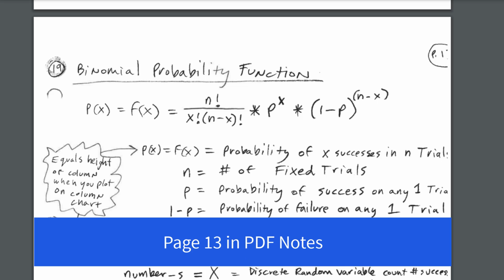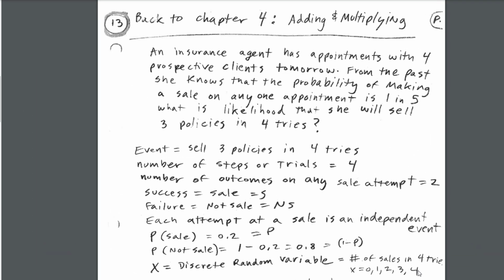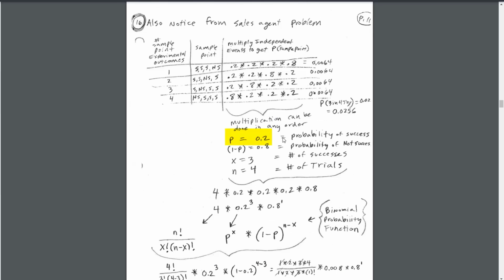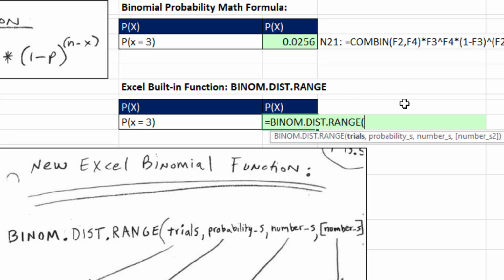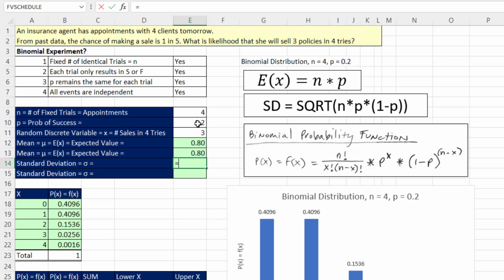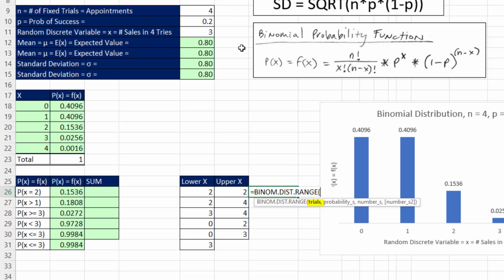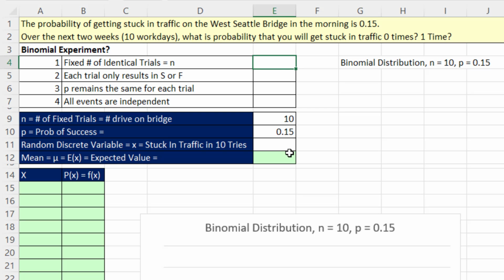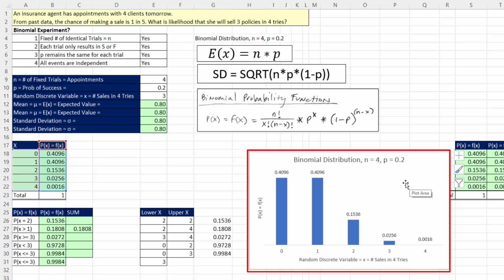Excel Statistical Analysis 27: Binomial Probability Distributions. BINOM.DIST.RANGE Function & Chart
Learn about:
Topics:
1. (00:00) Introduction
2. (00:29) First look at binomial probability math formula.
3. (01:12) Requirements for a Binomial Experiment.
4. (04:46) Why the Binomial Probability Math Formula works. Look at Samples Points and AND Logical Test and the OR Logical Test. Learn about the reason the math formula is valid.
5. (10:06) BINOM.DIST and ) BINOM.DIST.RANGE Excel Built-in Functions.
6. (11:08) Meand and Standard Deviation formulas for a Binomial Experiment.
7. (11:38) Example with Excel formulas to calculate a Binomial Probability with 1) Sample Point Method, 2) Math Formula Method, 3) BINOM.DIST.RANGE function method.
8. (13:32) How to use BINOM.DIST.RANGE function for a single X Probability.
9. (14:14) Experiment 1: Sell Insurance Policies in four tries. Full example with requirements, formulas and Excel Chart.
10. (14:47) SEQUENCE function and BINOM.DIST.RANGE function to spill the entire Binomial Probability Distribution for a Binomial Experiment.
11. (15:54) Plot Binomial Probability Distribution in an Excel Column Chart.
12. (17:25) Excel formulas for Mean and Standard Deviation. Four formulas.
13. (19:02) Calculating various probabilities with the BINOM.DIST.RANGE function.
14. (23:22) Experiment 2: Flight from Oakland to Seattle, where probability of the flight being late = 10%.
15. (26:58) Experiment 3: Traffic Across Bridge in next 10 workdays, where probability of the getting stuck in traffic = 15%.
16. (28:30) Experiment 4: Students withdrawing from Accounting 202 Class with 35 students enrolled, where the probability of withdrawing is 16%.
17. (29:54) Look at How Probability Distribution changes as the Number of Trials Increases and the Probability of Success approaches 0.5
18. (31:08) Summary of video
19. (31:43) Closing and Video Links